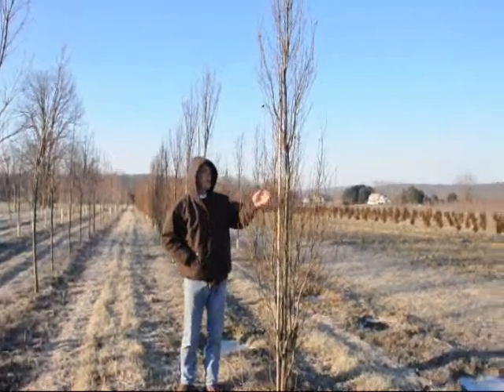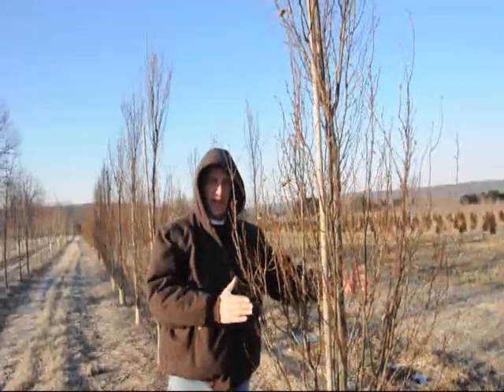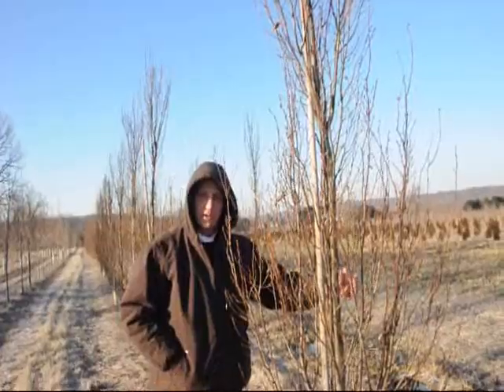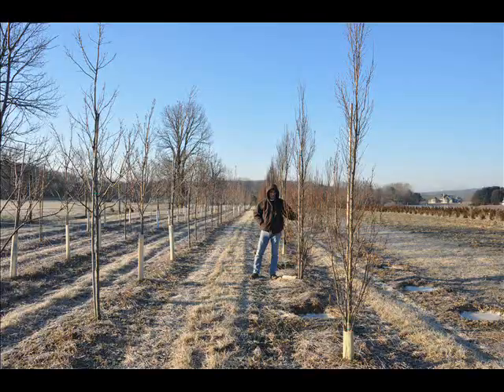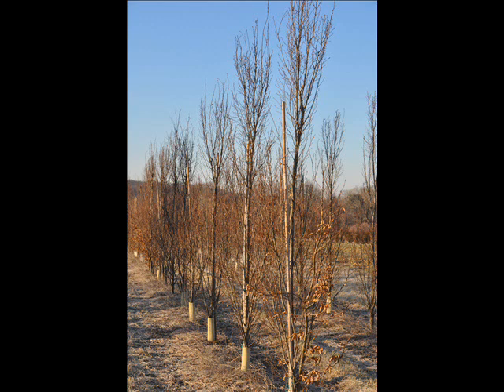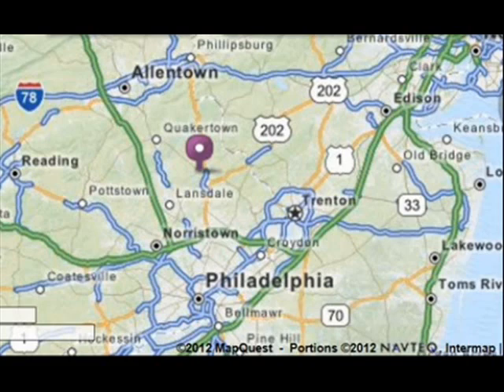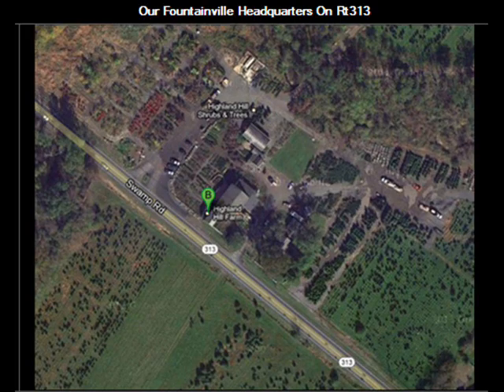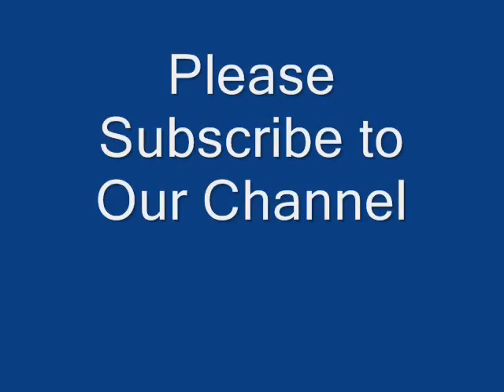Frans Fontaine Hornbeans For NYC Metro Areas We Deliver and Plant